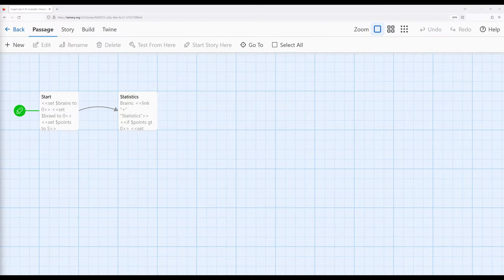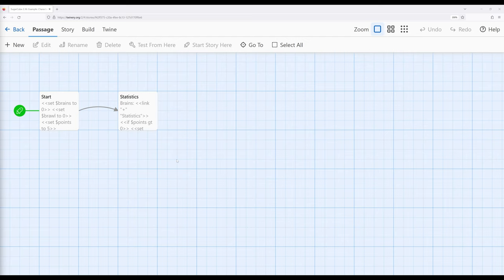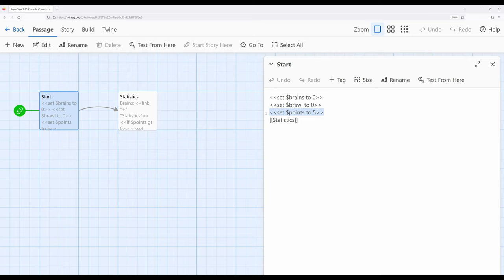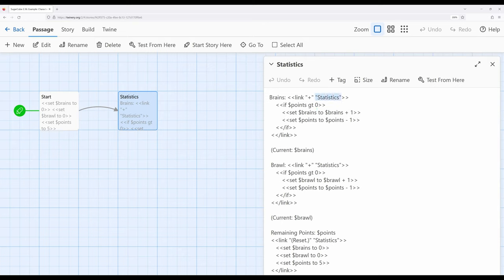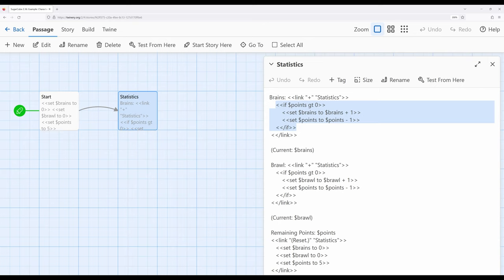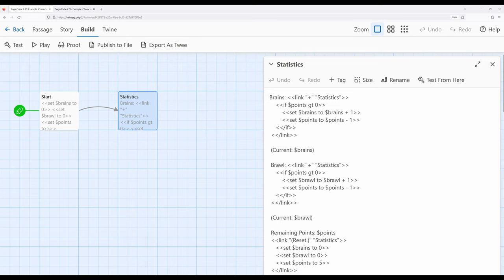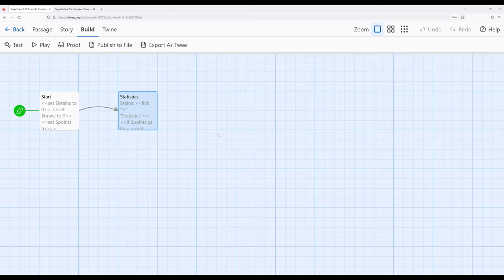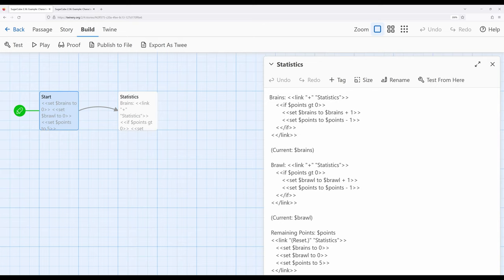Twine 2.6: SugarCube 2.36: Interactivity: Example: Character Statistics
This video continues to expand on the link macro, showing how it can accept what text to show to a reader and a destination of the link, which can be the current passage to create a "refreshing" effect for a reader after every interaction.